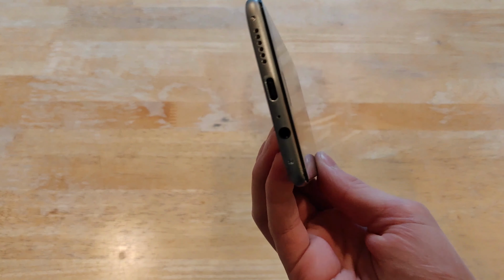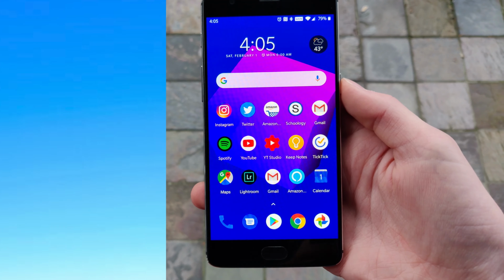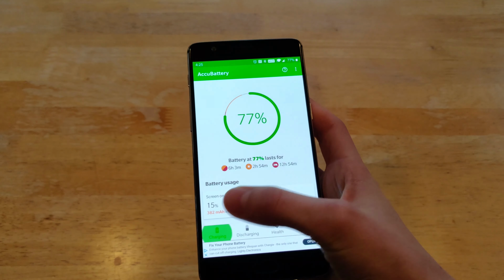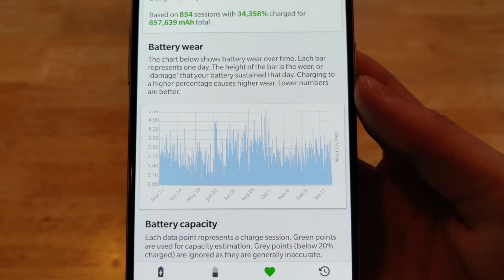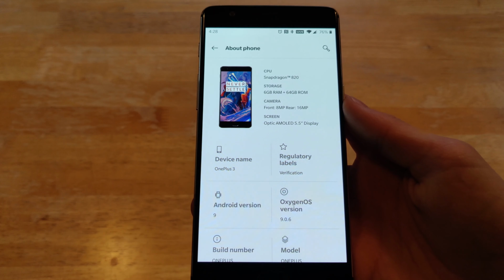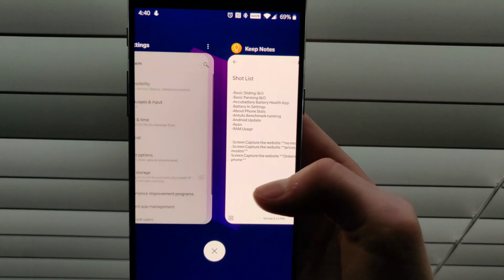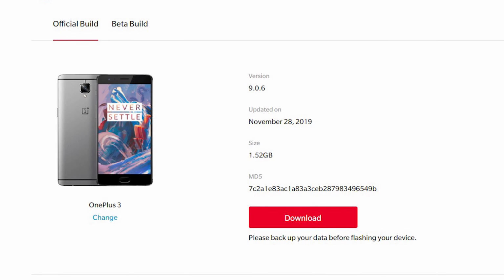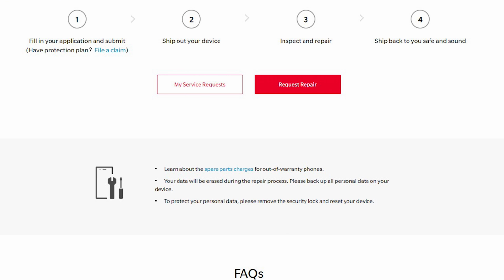How Reliable Is The ONEPLUS 3?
In today’s video, I talk about how well my OnePlus 3 has held up after almost 4 years of daily use.

Video Editor: Premiere Pro CC 2020